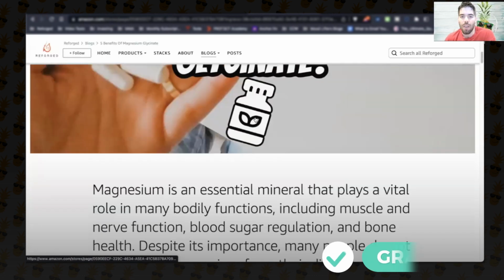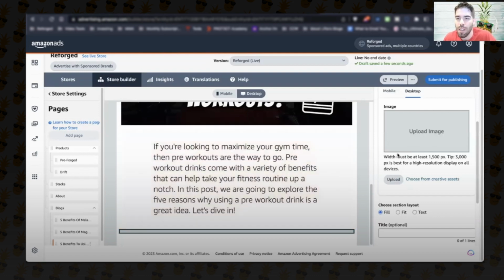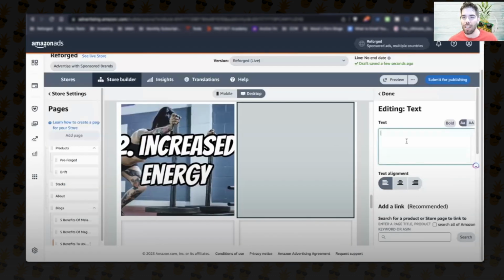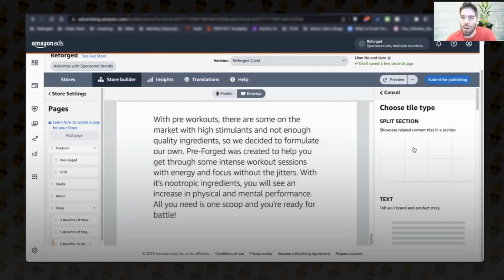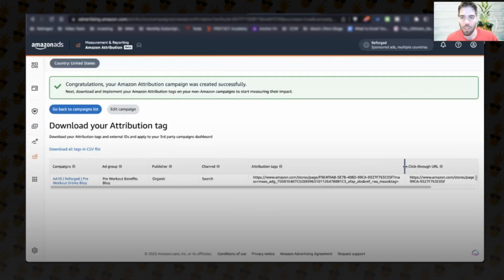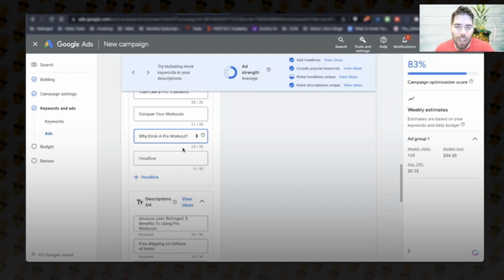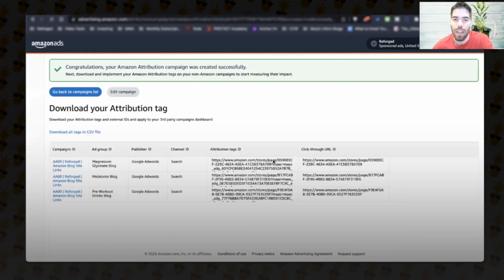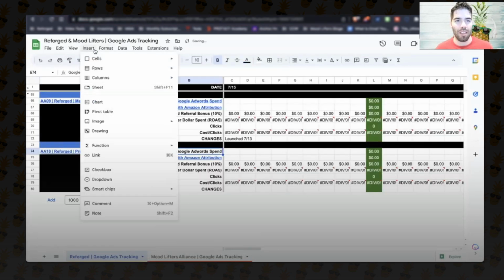Google Ads to Amazon Drive Massive Traffic to a Blog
Welcome to a must-watch tutorial for every Amazon seller and digital marketing enthusiast. Today, we delve into the proven strategies for driving targeted Google Ads traffic to your Amazon Storefront blog. Our main focus? Tackling the PROBLEMS your product solves!

The world of digital marketing is evolving rapidly, and we've realized that most of our Amazon sellers are often faced with various challenges when it comes to promoting their blogs effectively. This video is designed to change that narrative by providing you with exclusive insights into driving high-quality traffic through Google Ads.

Watch as we walk you through every step in a clear, concise manner, ensuring you grasp the core concept: your product isn't just a product, it's a solution to your customer's problem.

You'll learn:
• How to create compelling Google Ads campaigns that target the right audience.
• Crafting persuasive blog content that resonates with potential buyers.
• Leveraging your blog to showcase the problem-solving aspect of your product.
• Tracking and analyzing your campaign's performance to maximize ROI.

Don't let potential customers pass you by because they are unaware of the PROBLEMS your product can solve. Let us guide you through the process of driving significant traffic to your Amazon Storefront blog and turning that traffic into sales.

Let's turn problems into solutions, and those solutions into sales!

00:00 Introduction
00:24 New Strategy: How To Set Up Your Amazon Blog
06:13 Why You Should Test Test Test!
08:44 Free PPC Masterclass
12:57 Navigating Attribution Links and Campaign Configuration
14:25 Drive Outside Traffic with Google Ads & Chat GTP
18:14 Gauge and Grow: Tracking Blog Performance
23:44 Conclusion

🔴 Want more profit?  Less wasted ad spend? More time back?  How about 1-on-1 email support?  Or a monthly strategy session of your business?  Check out the memberships section of our YouTube channel:

🔴 Survival Guide for Amazon Ads Book